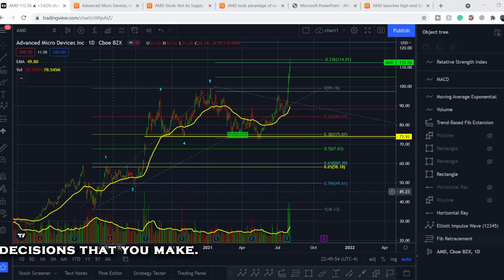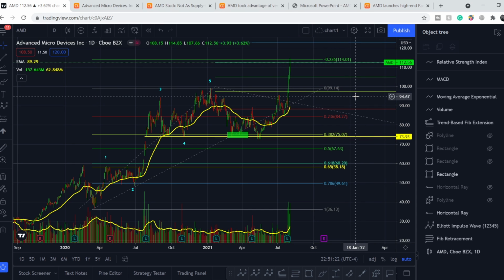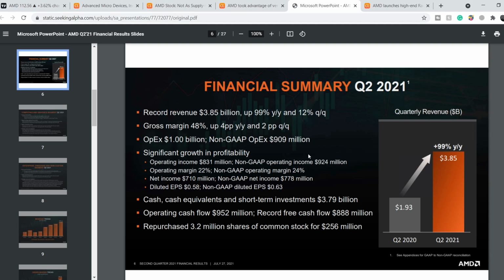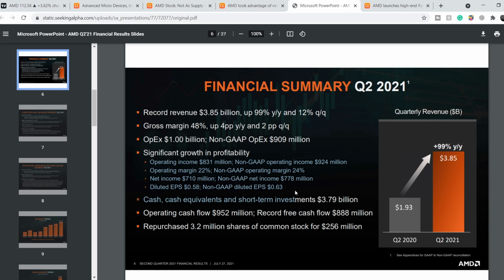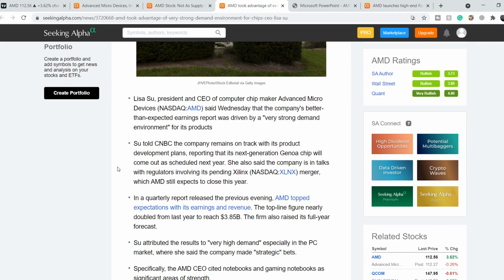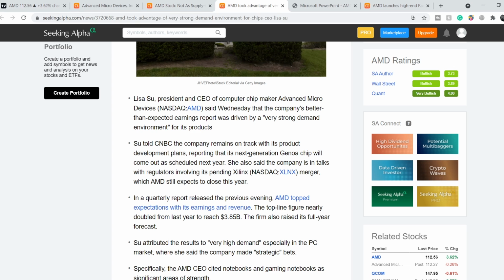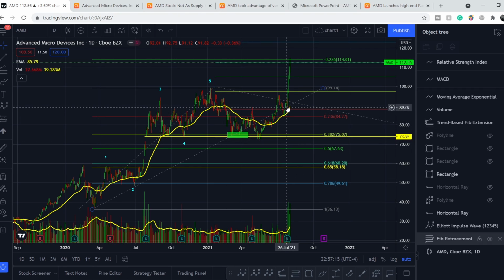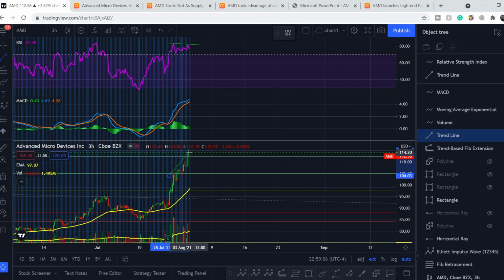Advanced Micro Devices AMD PRICE PREDICTION!🚀🚀🚀 HUGE NEWS, NEW PRODUCTS & DETAILED PRICE ACTION!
AMD Stock Analysis: Advanced Micro Devices, Inc. operates as a semiconductor company worldwide. The company operates in two segments, Computing and Graphics; and Enterprise, Embedded and Semi-Custom. In this AMD Stock Analysis video, we discuss swing trading and investing in the company. We analyze the 55 EMA (Exponential Moving average), MACD (Moving Average Convergence Divergence), RSI (Relative Strength Index), bullish and bearish trends, technical analysis chart patterns, and potential entry and exit points for traders and investors.

👉USE FULL EXTENDED HOURS TRADING FOR FREE on WeBull App! (and get 2 free stocks worth up to $2300 when you deposit ONLY $5 into Webull)

Timecodes:
0:00 Intro
0:12 Fundamental Analysis
5:43 Technical Analysis